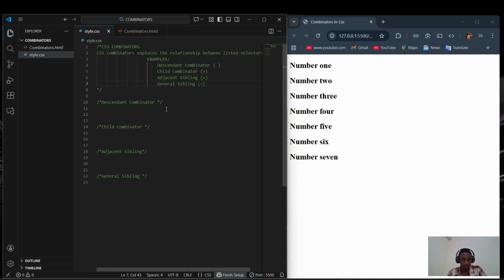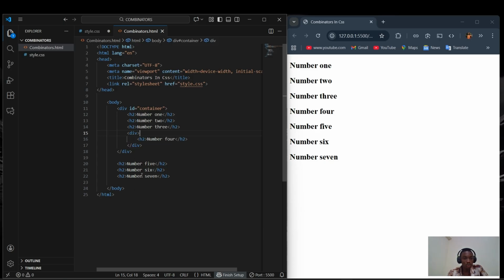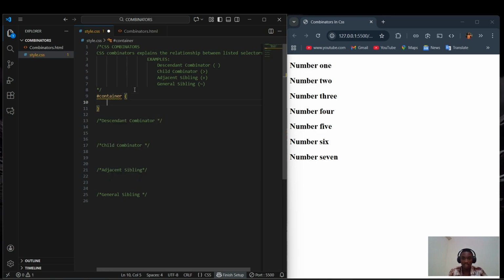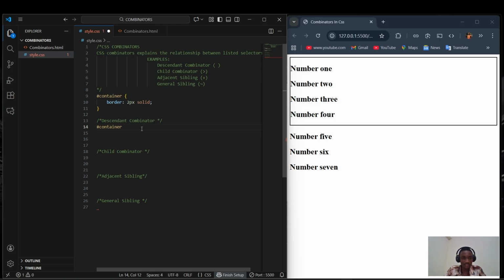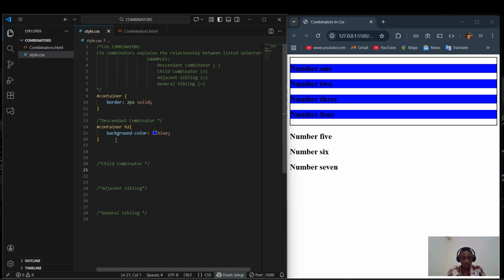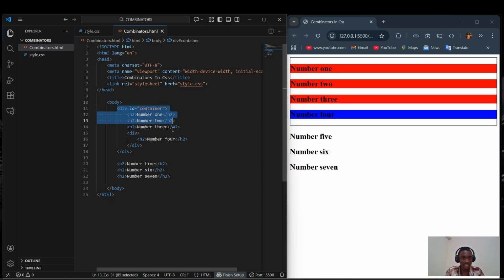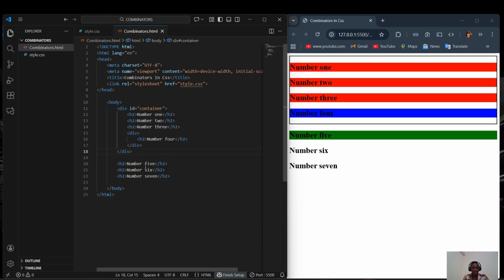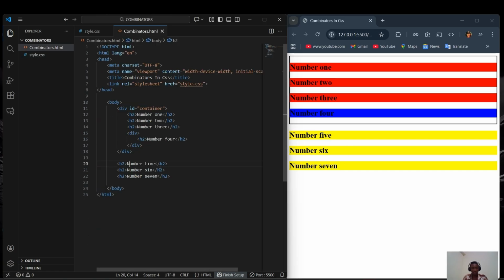CSS Combinators And Examples - EXPLAINED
In this video, I break down CSS combinators in a clear and practical way. You’ll see how descendant, child, adjacent sibling, and general sibling combinators work, along with simple real-world examples. This is part of my school assignment, and I’m sharing it here to help anyone who wants to understand CSS selectors better.